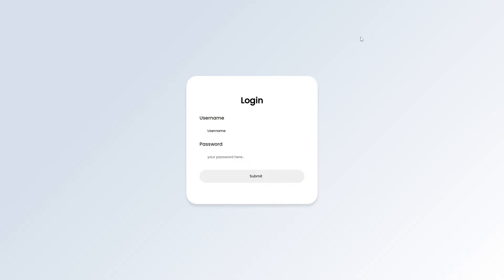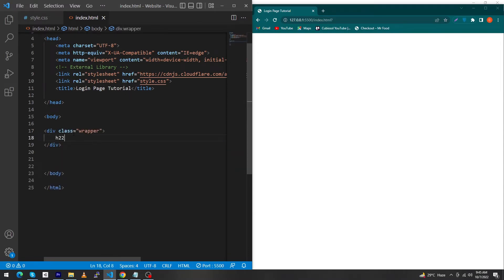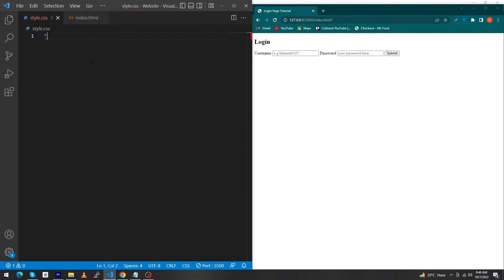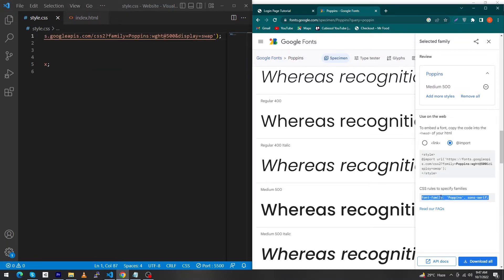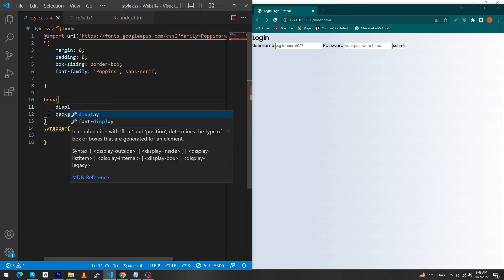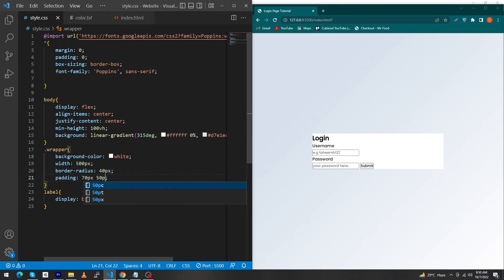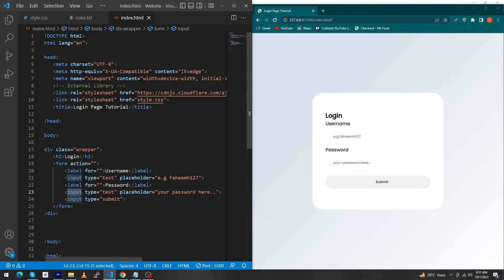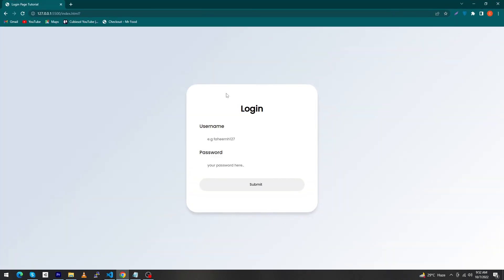How To Create a Simple Login Page Using HTML and CSS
Hi Friends In today's video I am going to show you how to create a login page using HTML and CSS. I believe that simplicity is the key to creating Awesome Design. In this video, you will learn to work with HTML forms.

1. Minecraft
2. Sonic Jump
3. PJ Masks: Racing Heroes